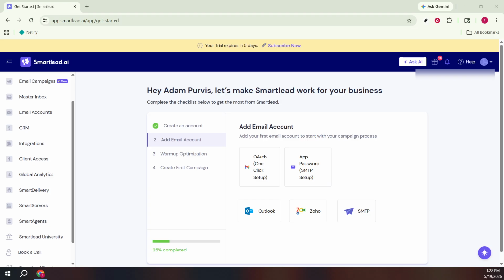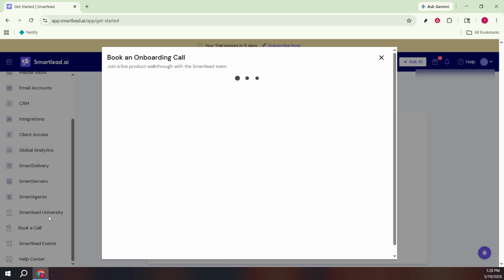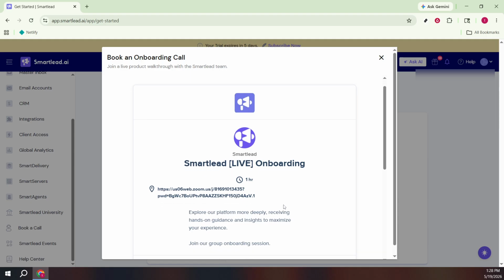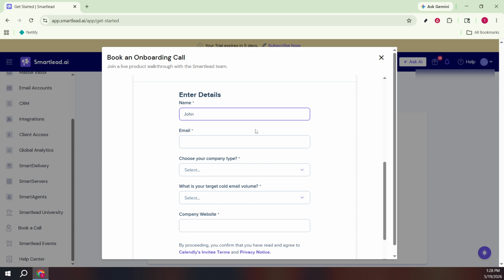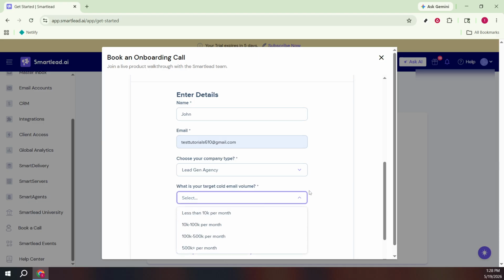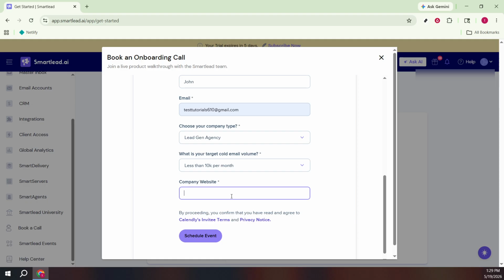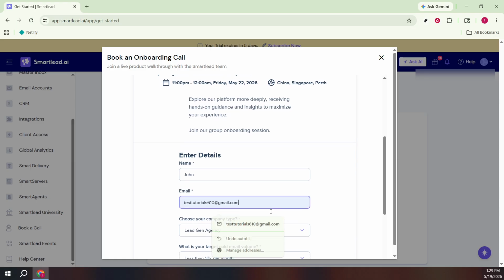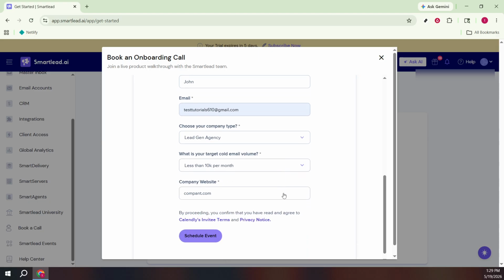How To Cold Call In Smartlead [2026 Guide]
How To Cold Call In Smartlead